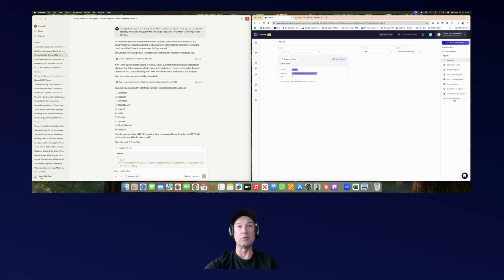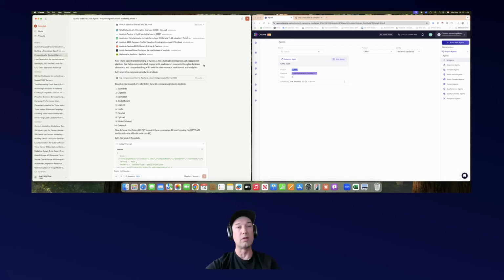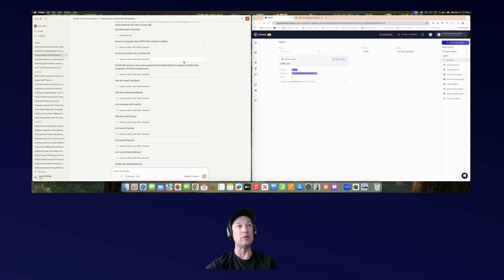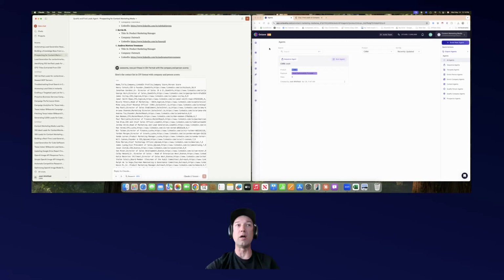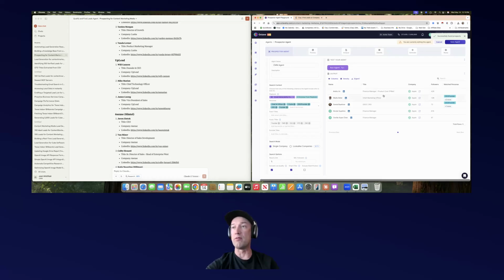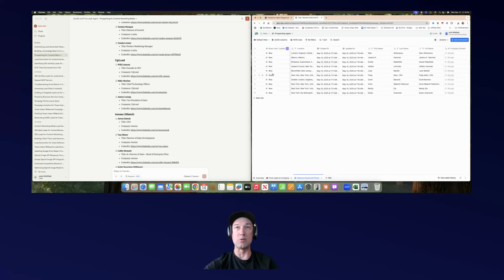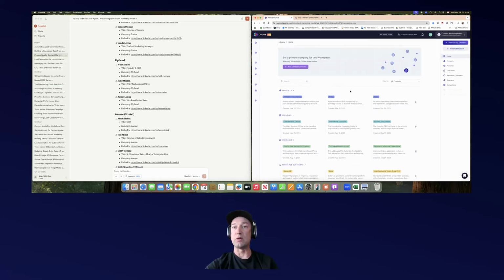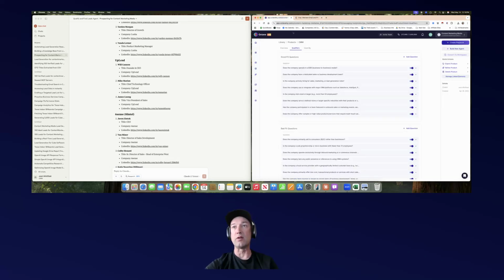We Built a GTM Machine in MCP and Clay Using Octave’s AI Agents (They Don’t Even Know Yet!)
Our strategic partner Octave has been quietly revolutionizing the GTM world… and we’ve been quietly building on top of their brilliance.

In this video, I walk you through how we transformed their latest GTM agent stack into a fully operational GTM Machine—one that can qualify, prospect, and enrich leads in real-time, across both people and companies.

Here’s what’s inside:

🚀 Qualify Person Agent
Instantly score leads against your ICP and GTM playbooks.

🏢 Qualify Company Agent
Validate whether a company fits your ICP assumptions—automatically.

🔍 Prospector Agent
Drop in a domain. Watch the agent go to work and find leads that match your ideal persona.

But we didn’t stop there...

⚙️ We linked these agents to an MCP (Multi-Agent Control Plane) and gave Claude a prompt:

Generate 10 lookalike domains

Enrich companies and people (via Octave’s Enrich Agents)

Qualify everything—on the fly

And for those not using MCP yet? No worries—we also built it into a @clay table.

This video is a quick behind-the-scenes look at what’s possible when next-gen GTM meets agent automation.

🔧 Special thanks to Octave—your agents are mind-blowing.
😅 Sorry for posting this without warning… I’ll ask for forgiveness later.

👉 Don’t just imagine the future of GTM. Watch it happen.